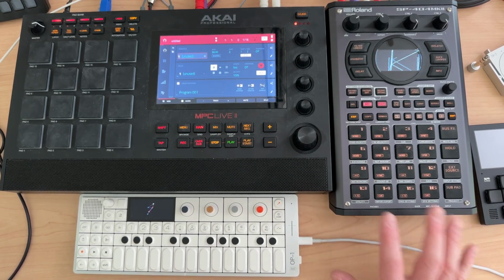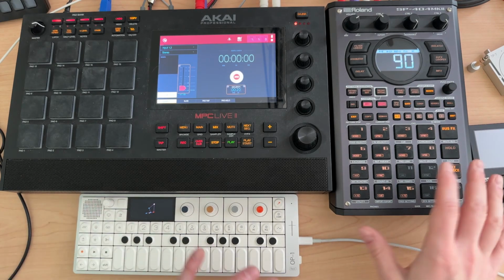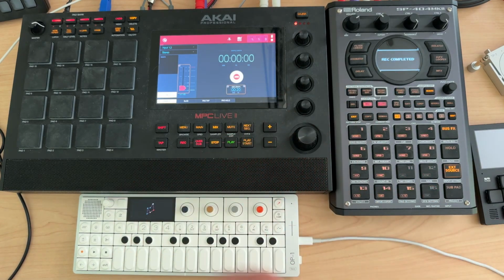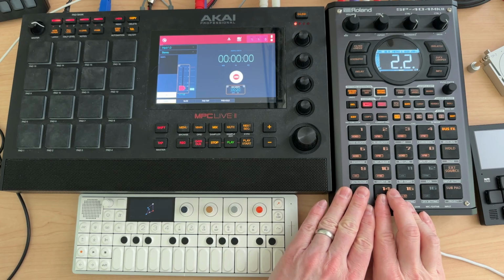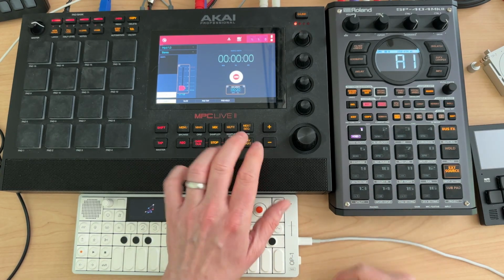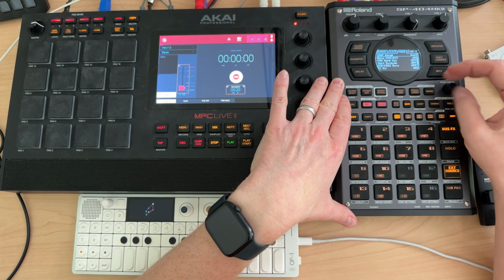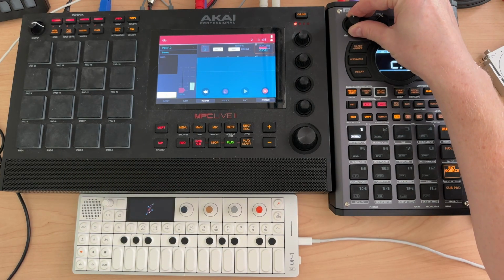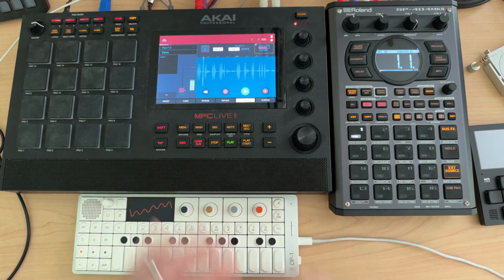SP404 mk2 - SP404 mk2 Recording Patterns Into the MPC Looper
@The_Sound_Technician just got an SP404 mk2, congrats!  It sounds like there's some questions about how to create patterns from one shots on the SP404 mk2 and record this along with a synth playing into the MPC Looper to get some nice samples.